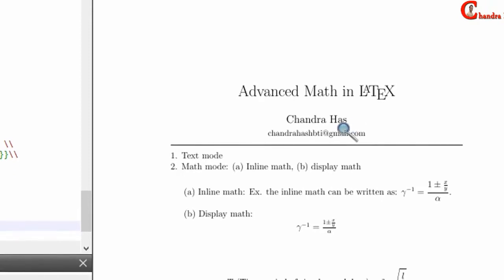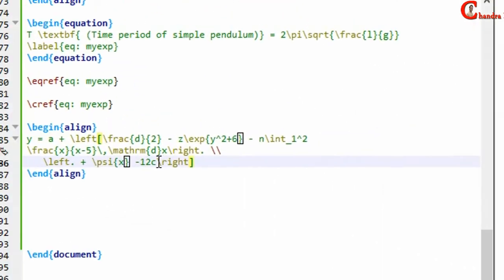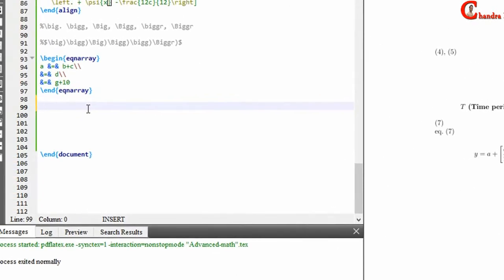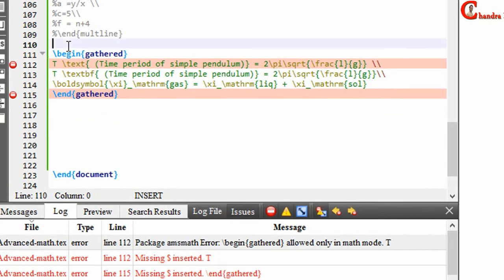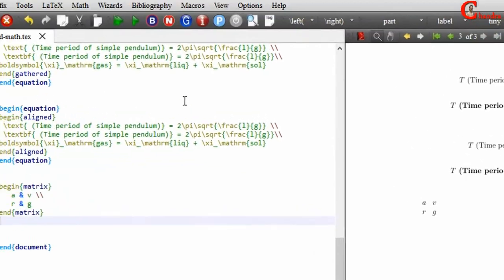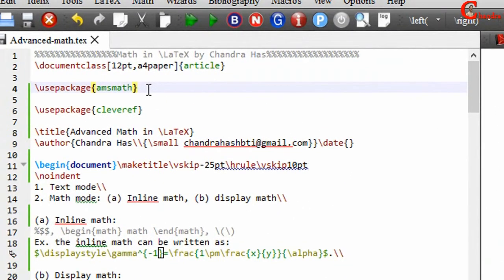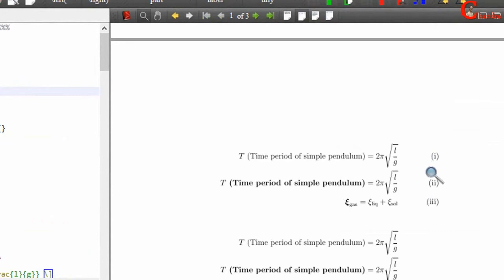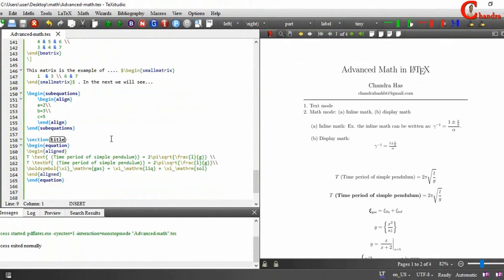Advanced Mathematics in LaTeX-2/2 (Latex Advanced Tutorial-21)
In this video, i will show you how to use advanced math in latex.